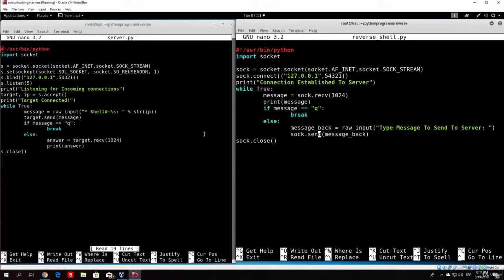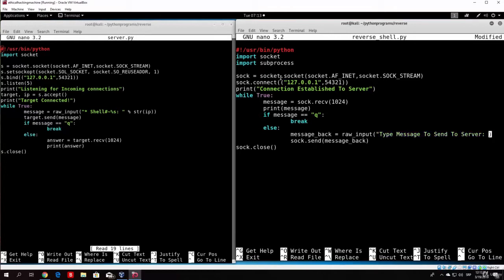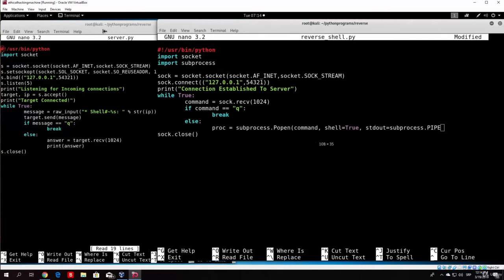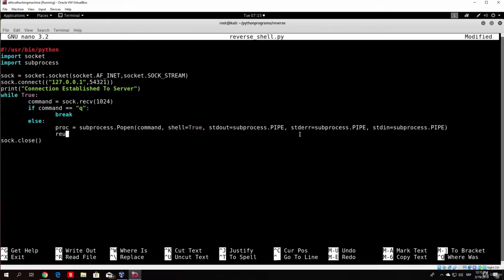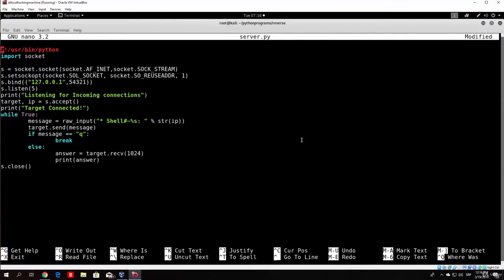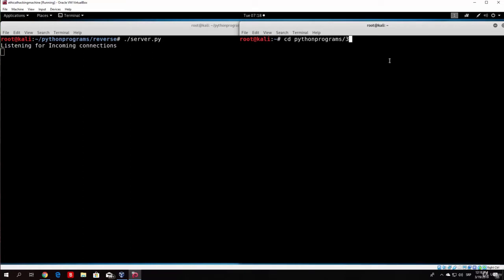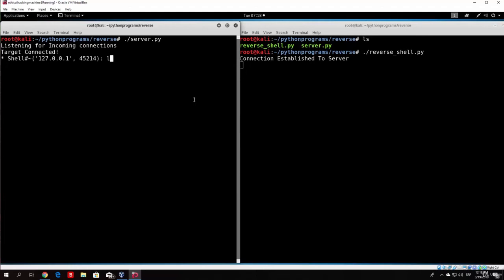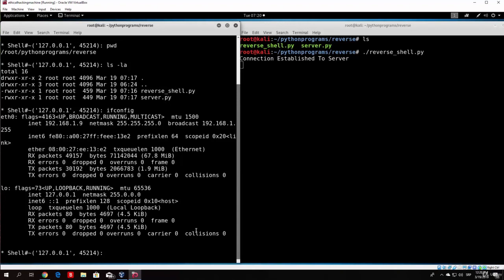6 Executing commands on target system